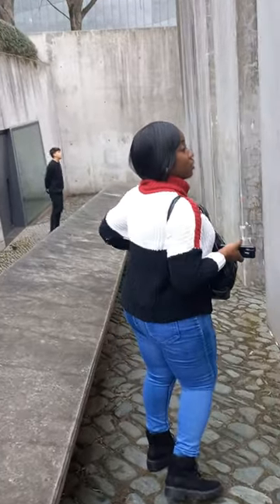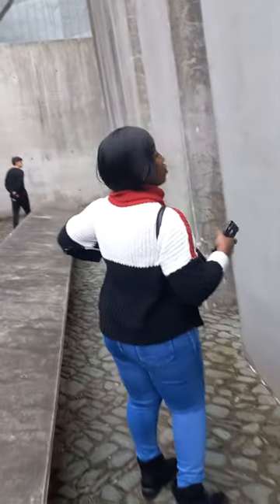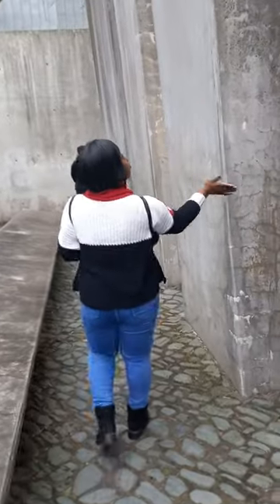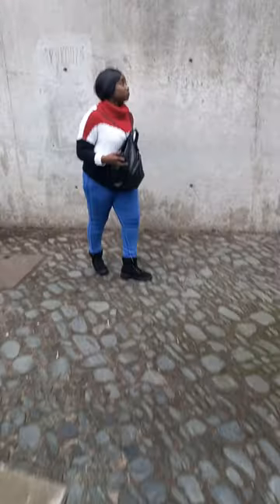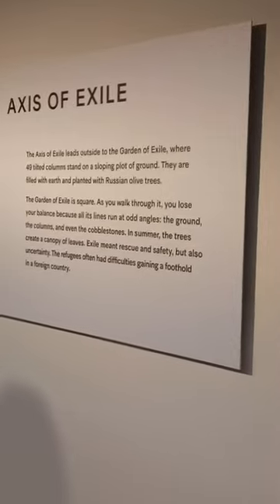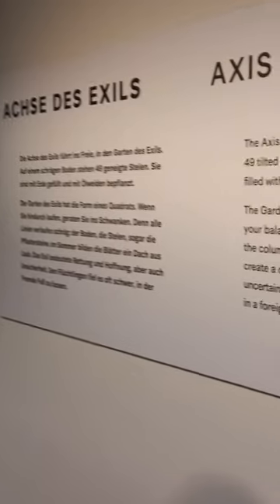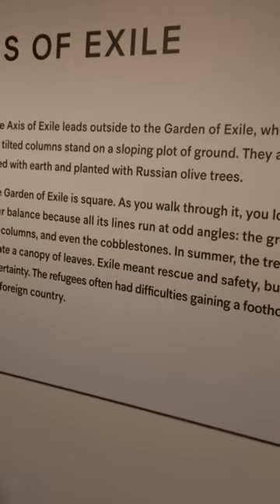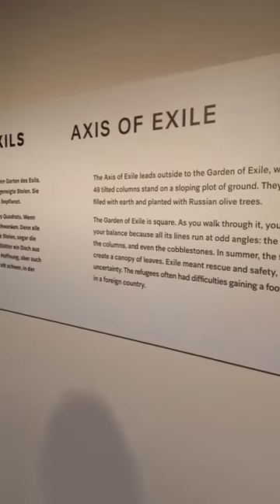Axis of Exile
In this video, you will see the axis of exile, where the refugees were kept by the Russians ; it has the structure still intact which explains the situations that those kept in it faced.